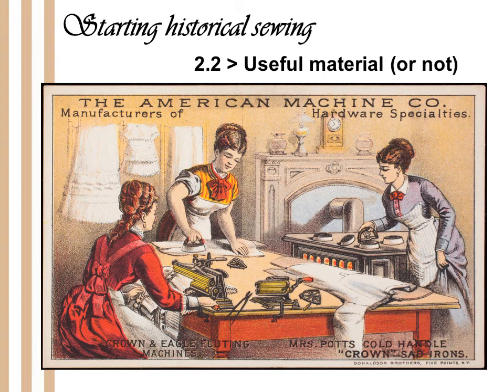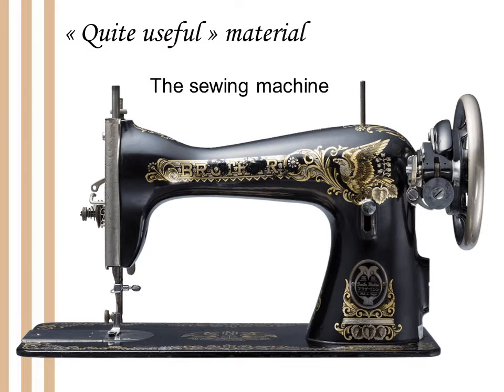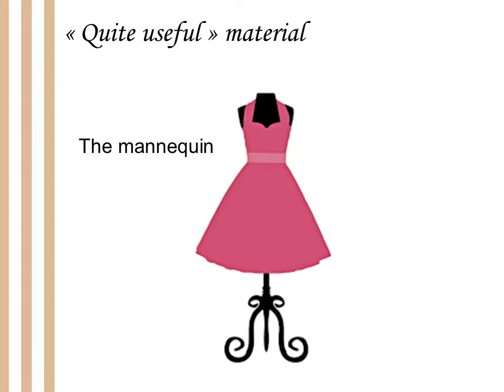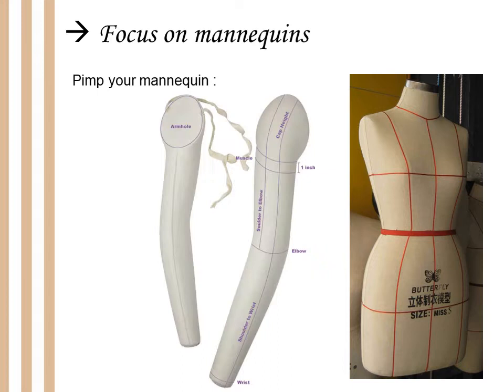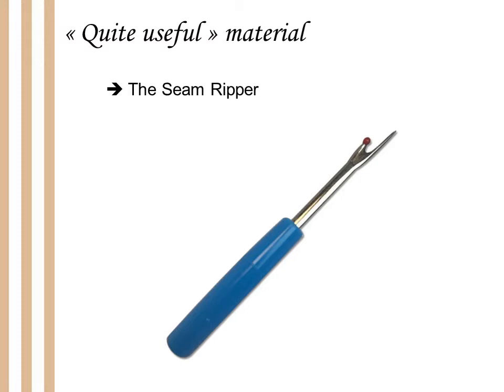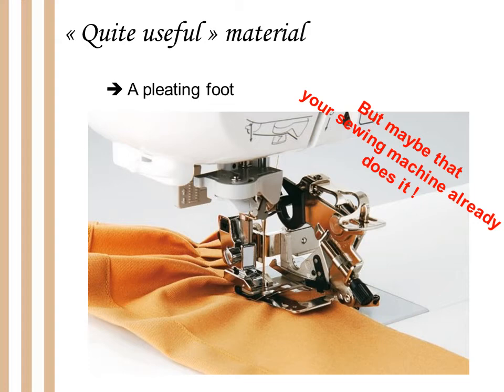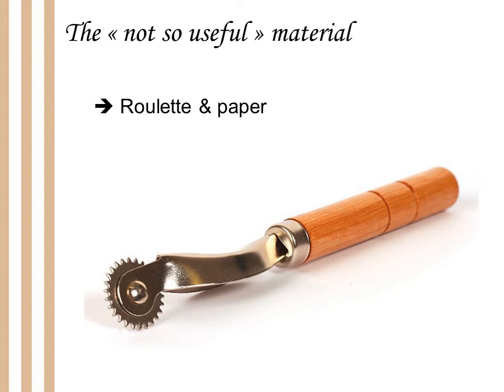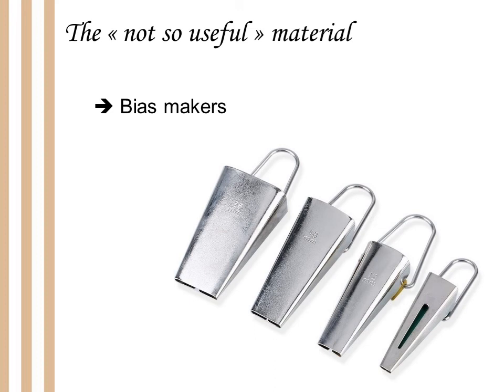2.2. Useful material to start Historical Sewing [ENGLISH version]